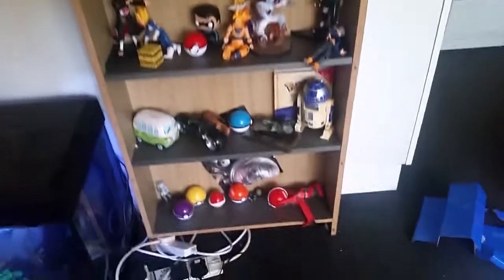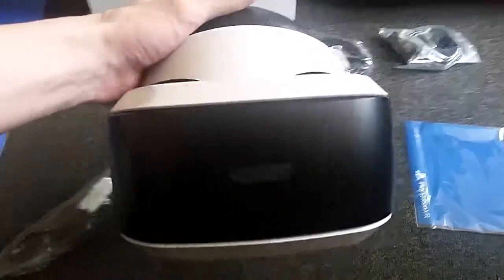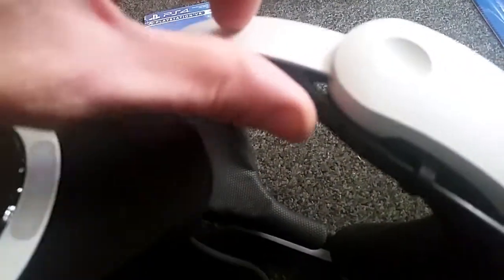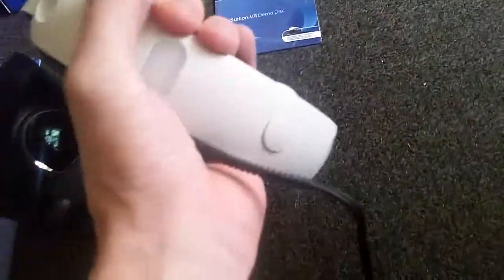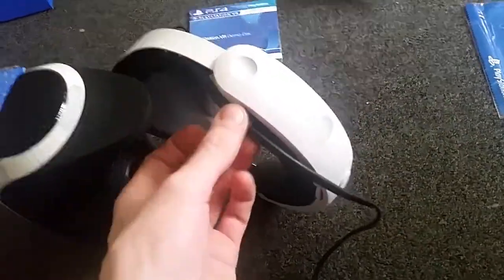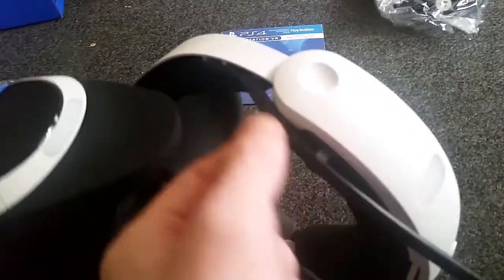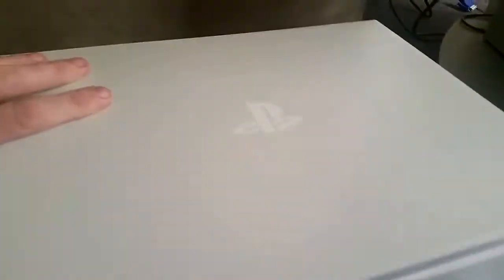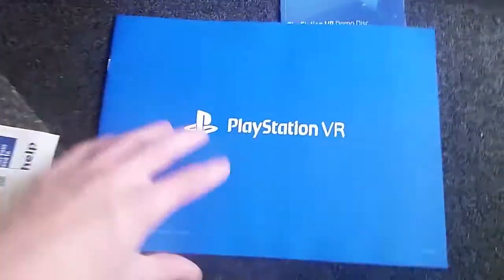PSVR - BROKE, REPLACED, LEARNT!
My PSVR broke guys! If you wanna see one out the box or need to know how to save your from such problems then stick around and leave a comment if there's anything you think i missed.